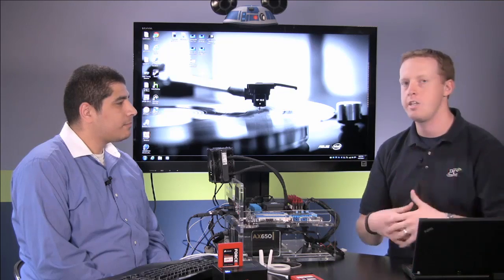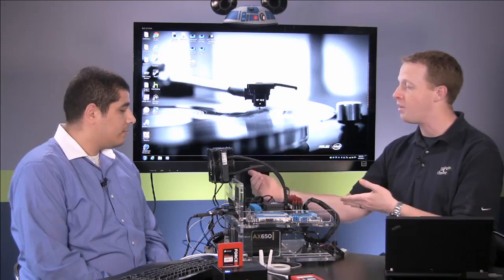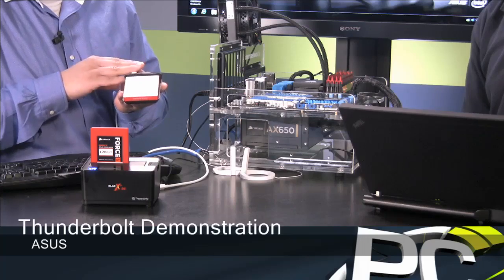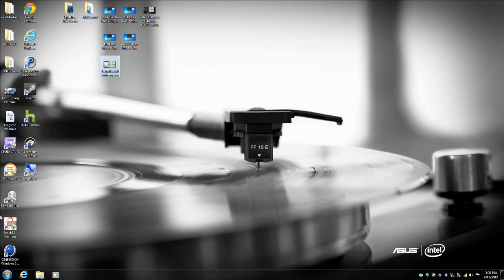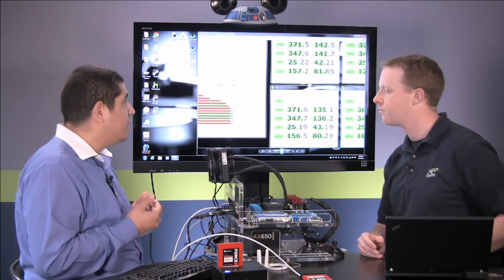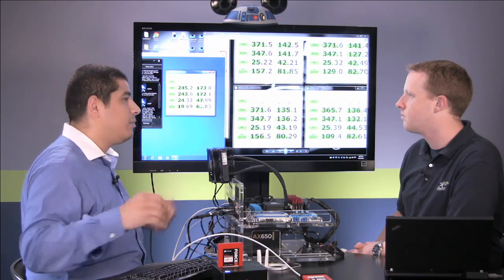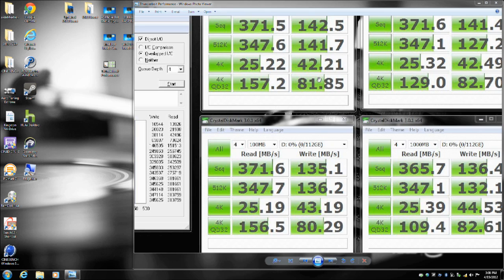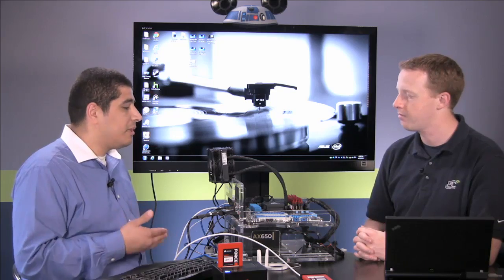ASUS P8Z77-V Premium Thunderbolt Demo - PC Perspective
The new ASUS P8Z77-V Premium is the first motherboard to support Thunderbolt connectivity!